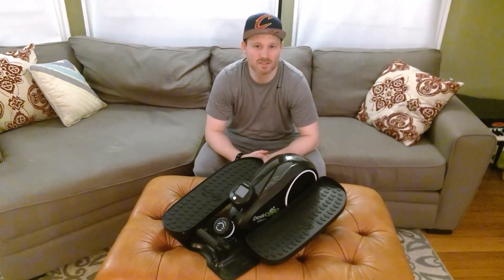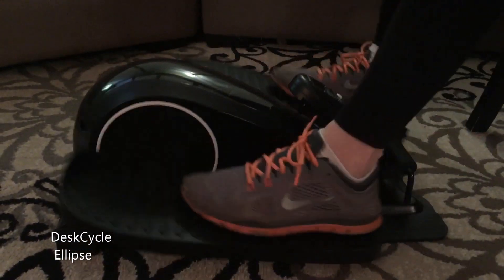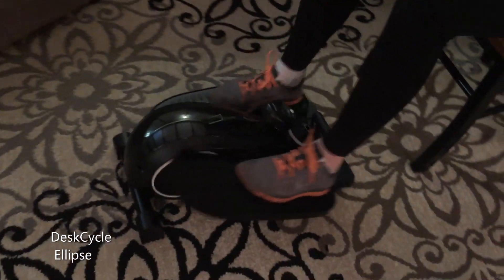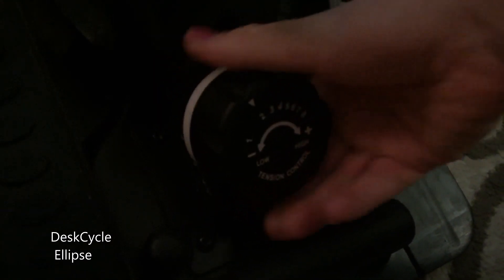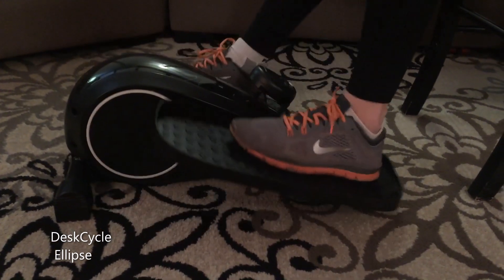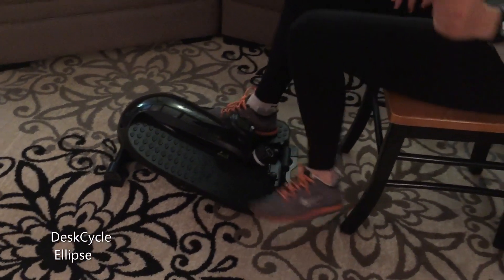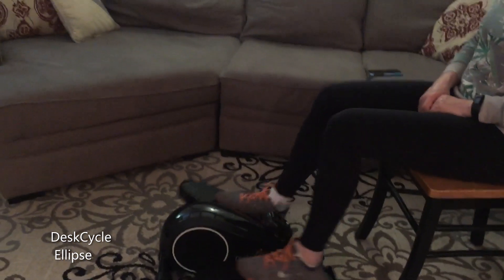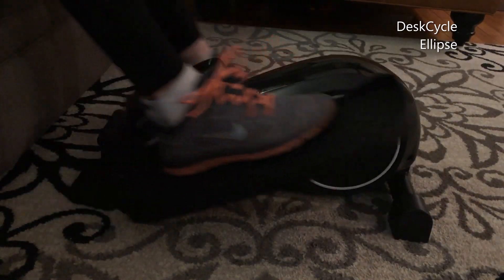DeskCycle Ellipse Review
I share my experience with the DeskCycle Ellipse. It works perfect for use under a desk, but can also be used out in the open. Pedals move very smoothly. It has 8 levels of resistance. The LCD display can be removed and placed on your desk. Compatible with Kensington lock. Please watch my video for more info!